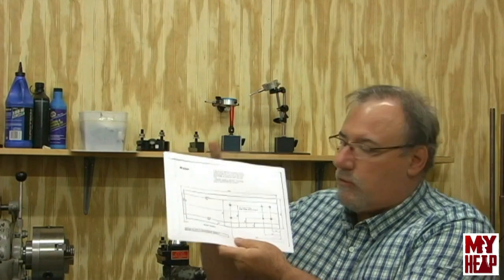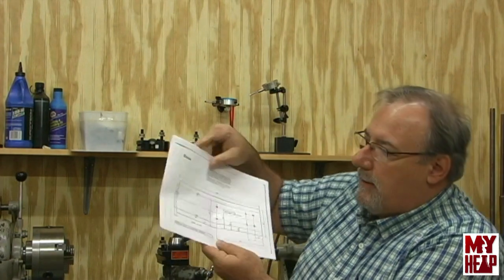Kenneth Wells Stationary Engine - 01 - Introduction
Welcome to the Kenneth Wells Stationary Engine series.  After watching Emma Ritson at Emmas Spareroom Machineshop I was inspired to try and build a steam engine.  Emma made a complete series on building this engine and explains the process very well.  I have located the plans and give you links down below where you can get them and some resources like Emmas build playlist.  I hope you enjoy!